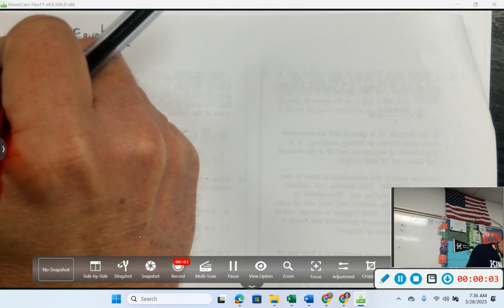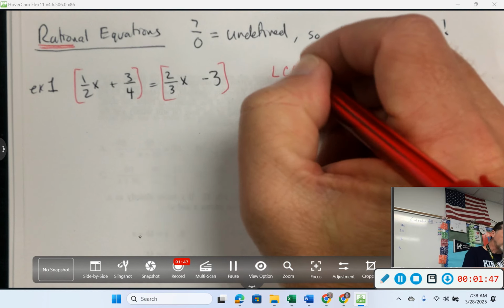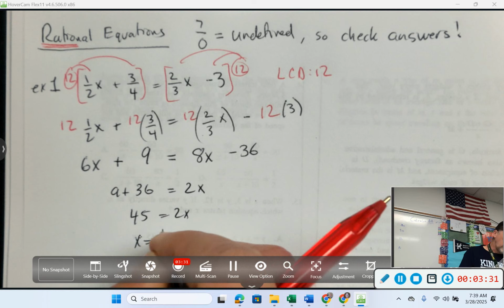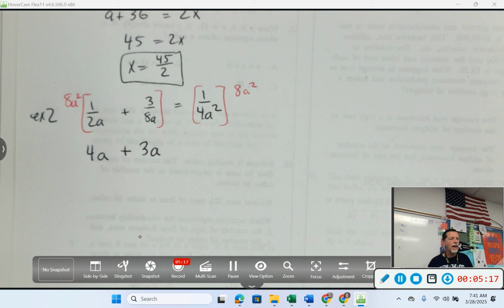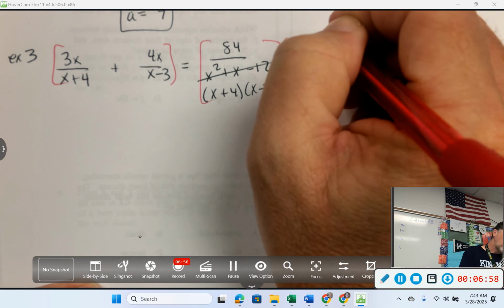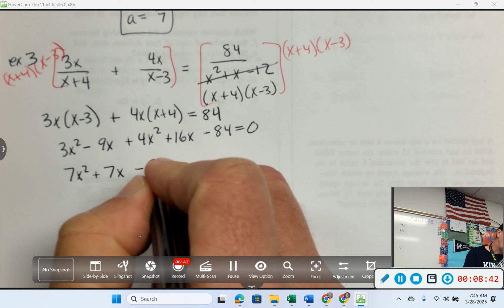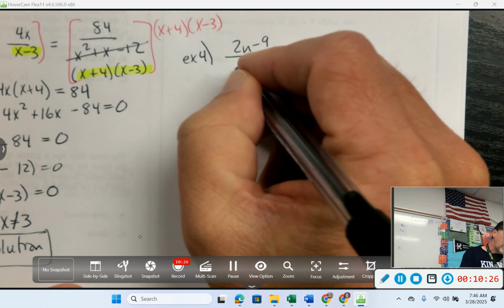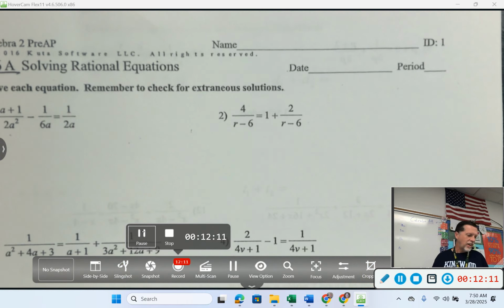Alg2 Rational Equations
don't forget to check your answers - can't divide by zero